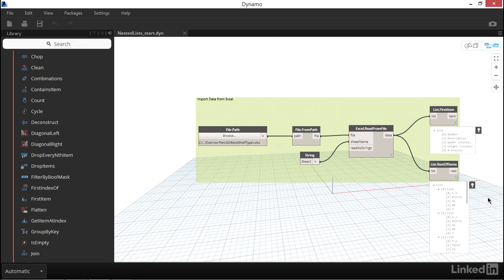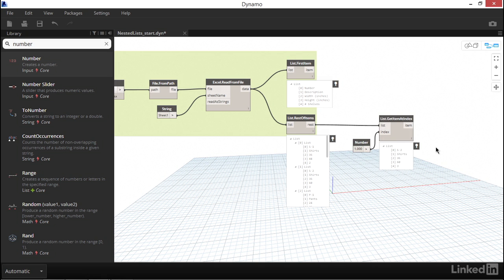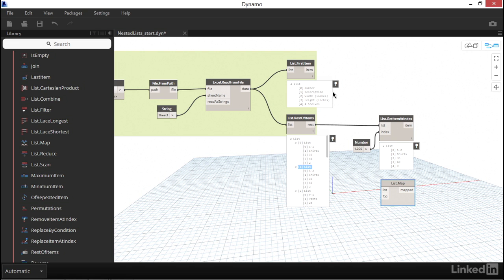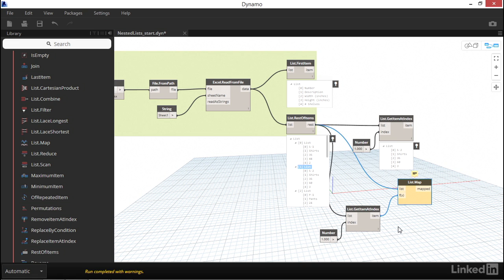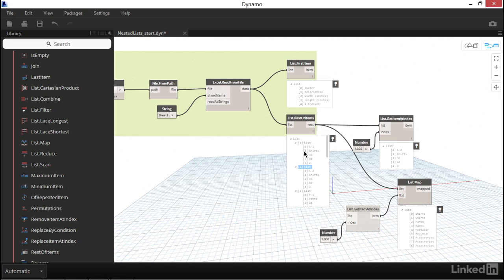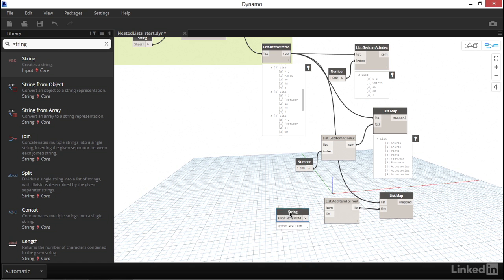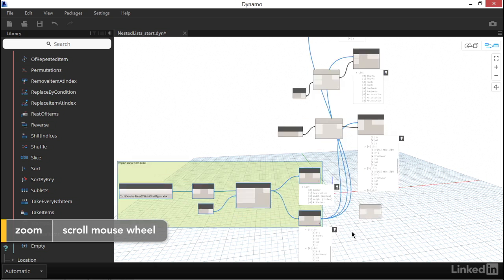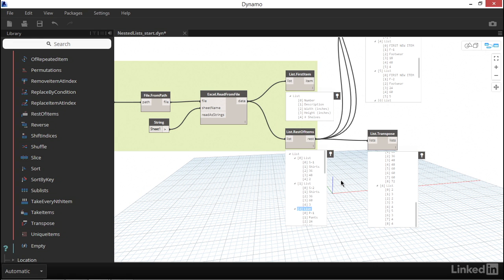Dynamo Tutorial - The basics of managing nested lists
Once data is imported into Dynamo as a nested list--from Excel, for example--the data must be managed in order to be useful. This video explains how to manage data in a nested list.